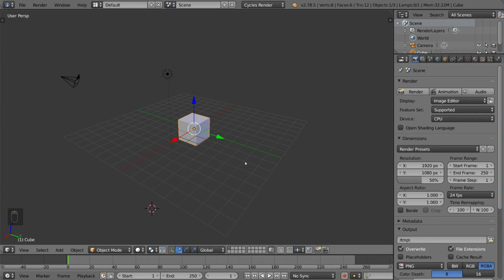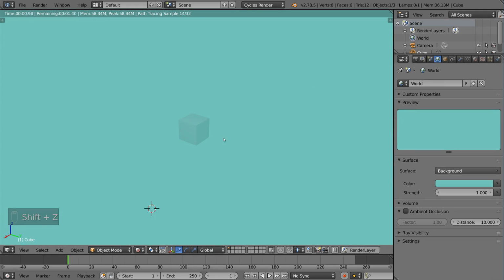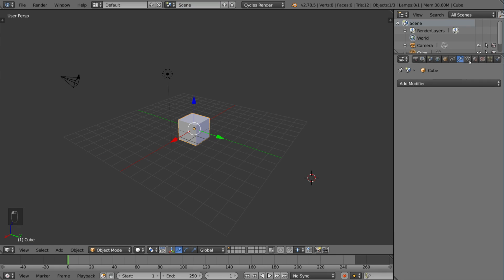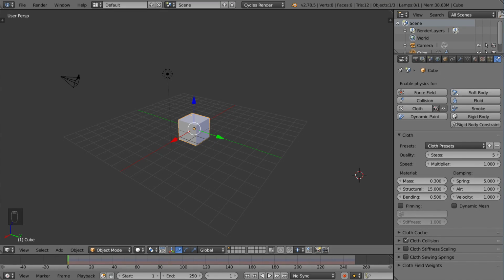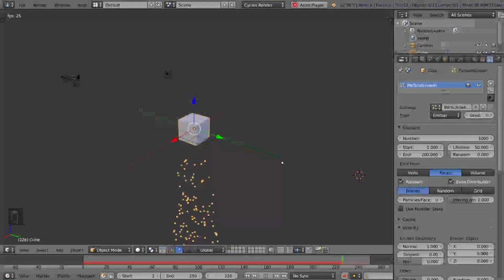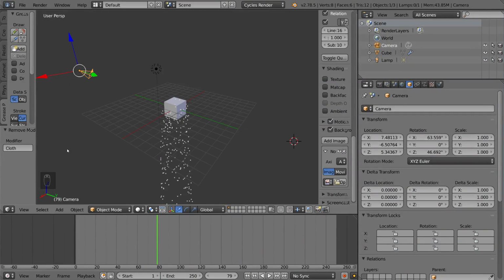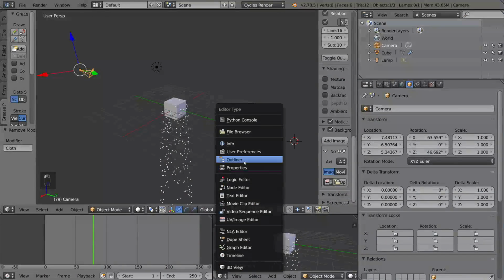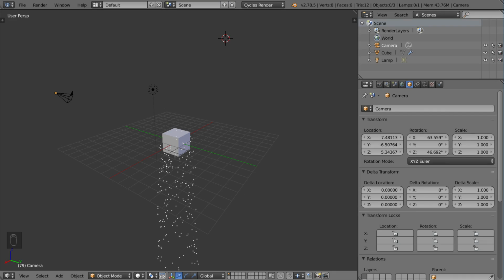Interface Overview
how to settle with the the interface